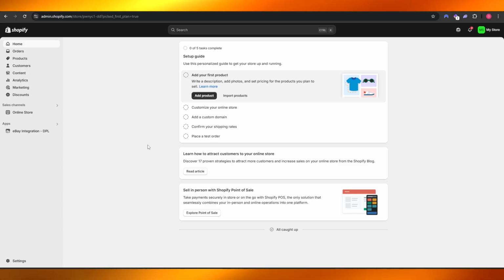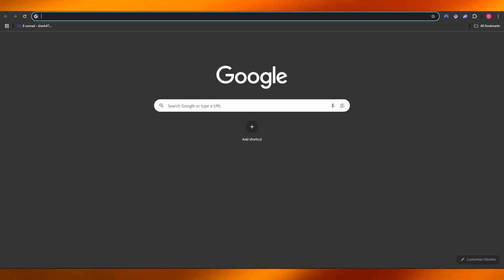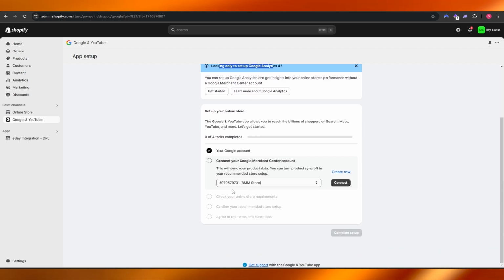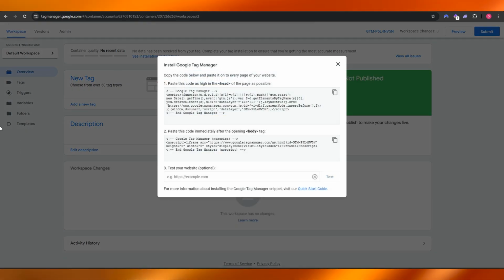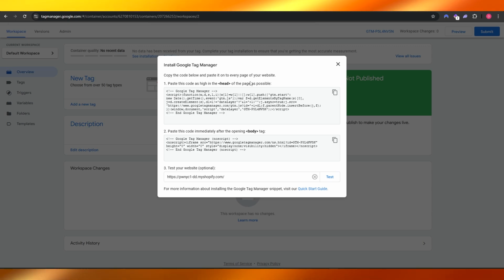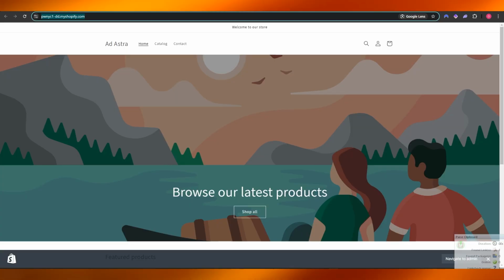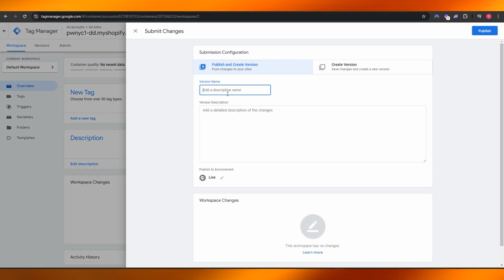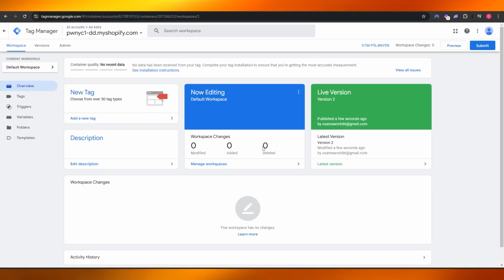How to Install Google Tag Manager on Shopify (GTM) - Tutorial Step by Step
Installing Google Tag Manager (GTM) on your Shopify store is a straightforward process that enhances your tracking capabilities. Start by creating a GTM account and obtaining your unique container ID. Next, log into your Shopify admin panel, navigate to "Online Store," and select "Themes." Click on "Actions" for your current theme, then "Edit Code."

Locate the "theme.liquid" file and insert the GTM container code just after the opening head tag. Additionally, place the second code snippet immediately after the opening body tag. Save your changes and verify the installation using the GTM preview mode to ensure it’s functioning correctly.